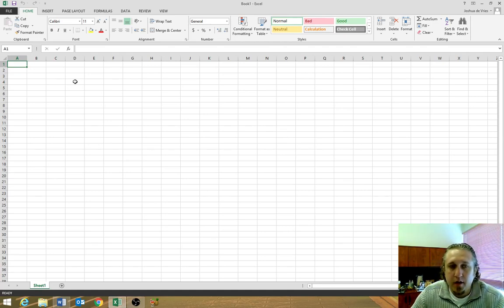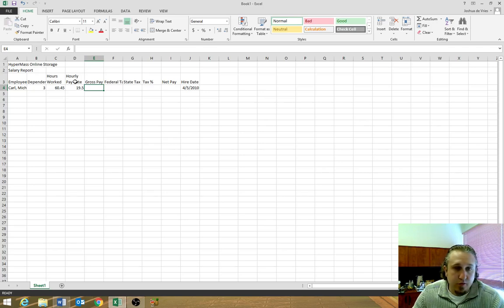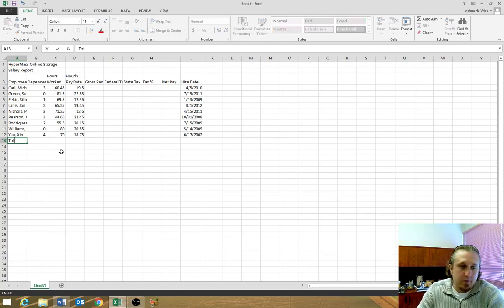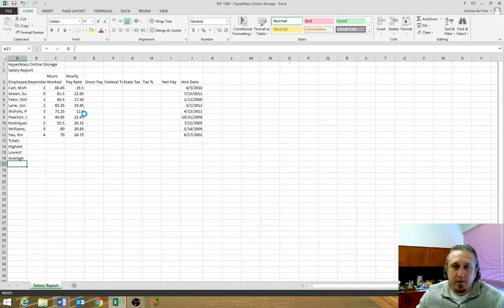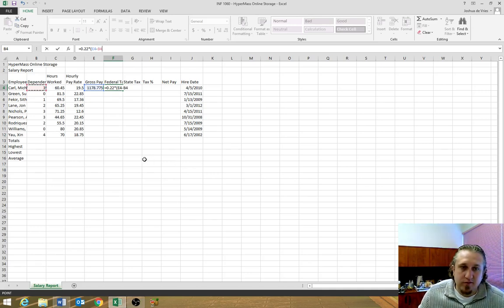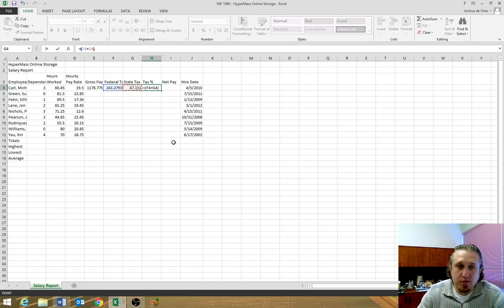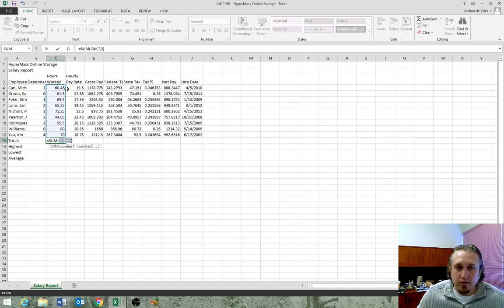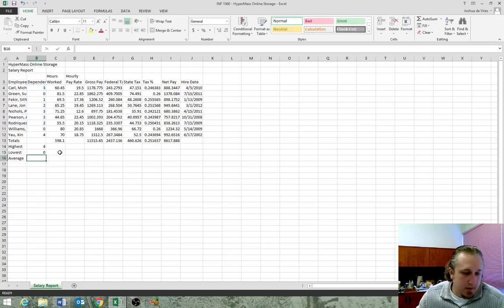INF 1060 Spreadsheet 1 HyperMass Online Storage part 1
How to video to create the second project in the INF 1060 Spreadsheet course. Part 1